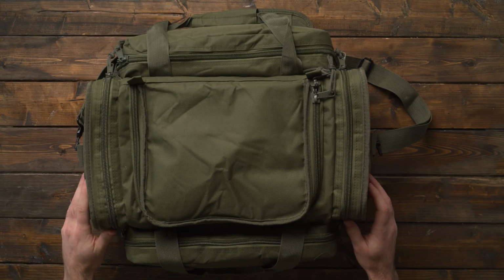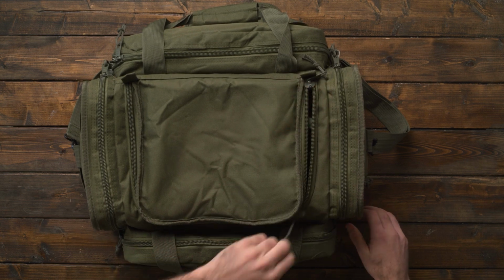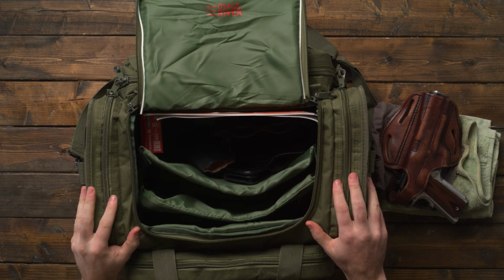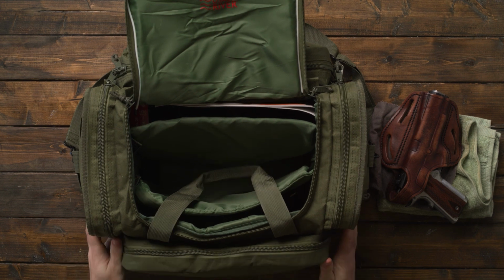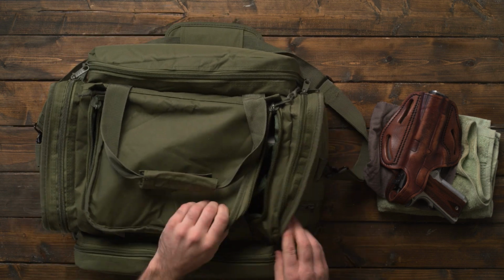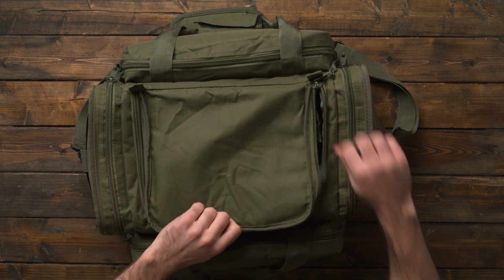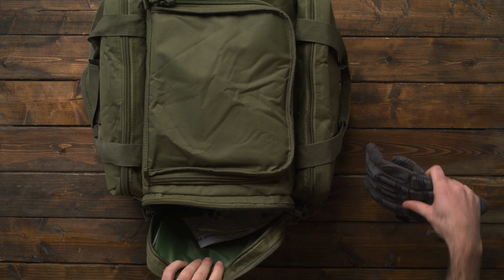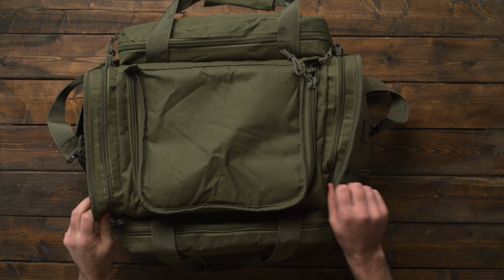Osage River Range Bag - REVIEW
Osage River Tactical Range Bag